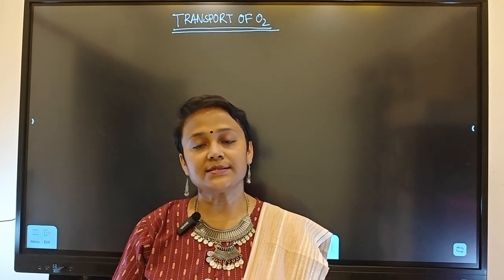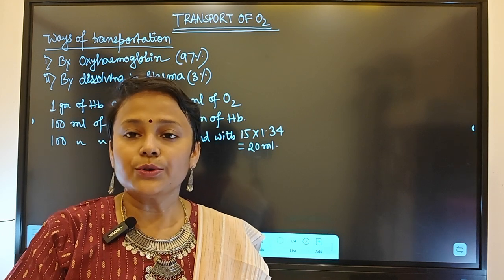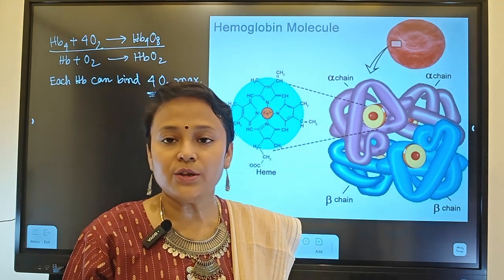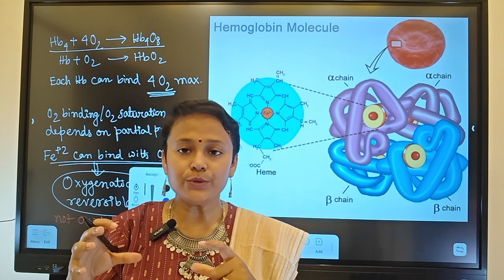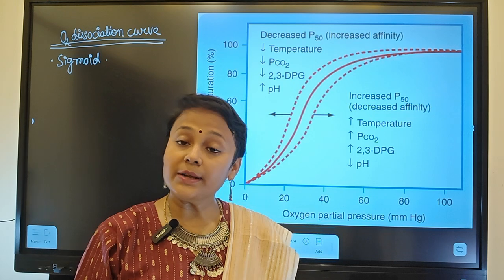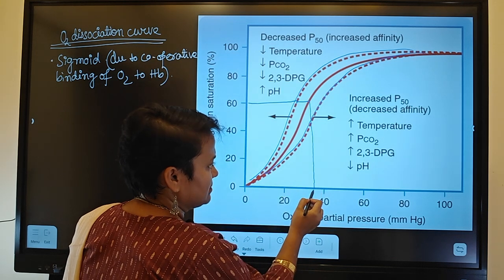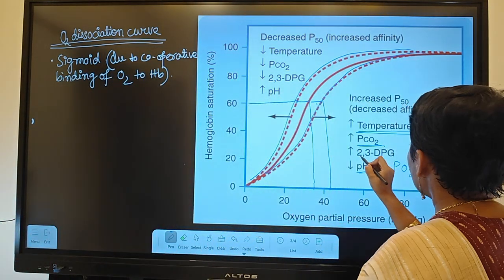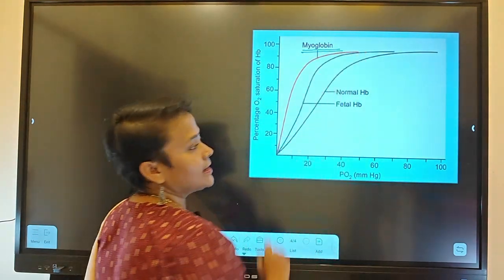Transport of oxygen/oxygen dissociation curve NEET Revision # 2025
Concept of transport of oxygen,  oxyhemoglobin formation and oxygen dissociation curve.